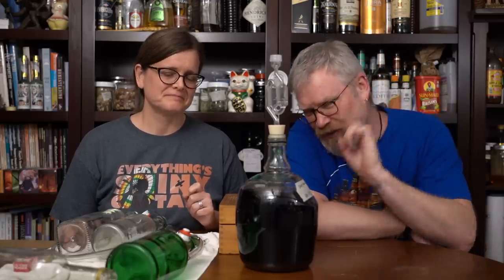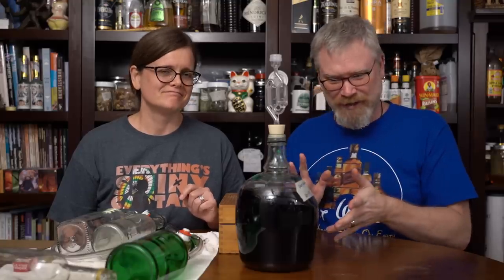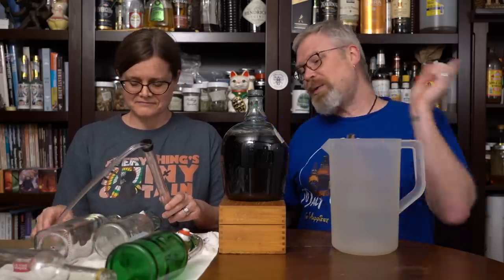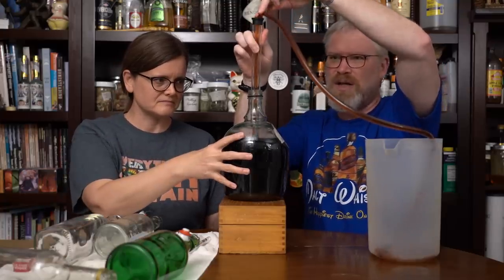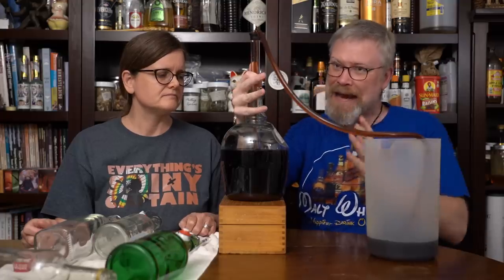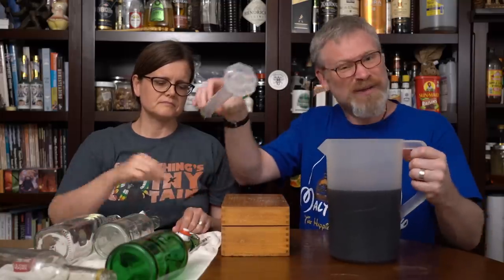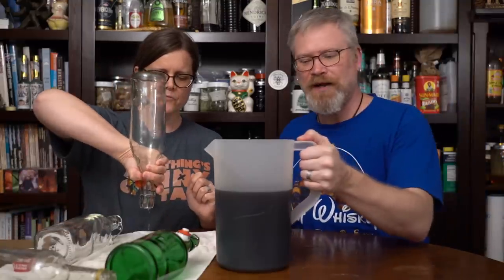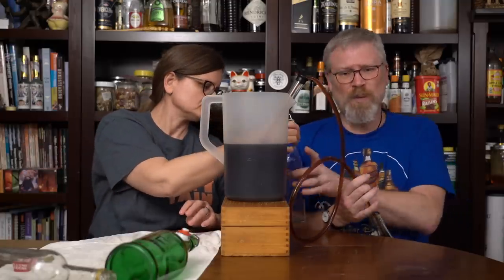Bottling (and BackSweetening) Cherry Chocolate Mead - It's been a YEAR!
Bottling and BackSweetening Cherry Chocolate Mead - It's been a YEAR!  We made a 2 gallon batch of Chocolate Cherry Mead over a year ago, and racked this portion into a carboy... and left it, under airlock... for a whole year!  So, how did it come out?
Some links to items used in the Video:
Everything's Shiny Captain
Malt Whiskey t-shirt
Bottling wand
Auto siphon